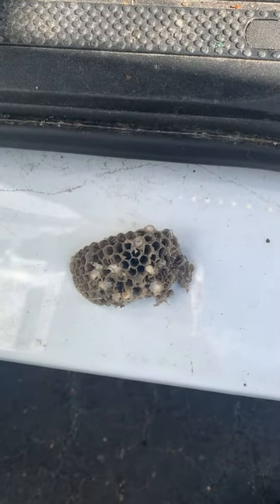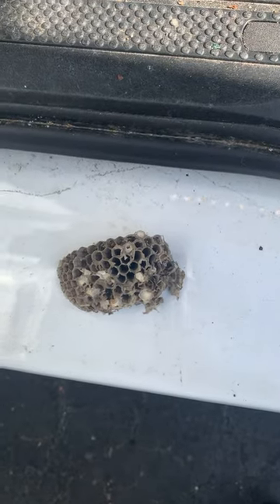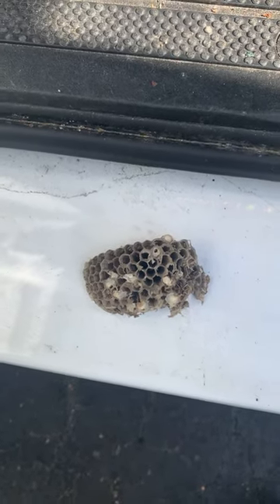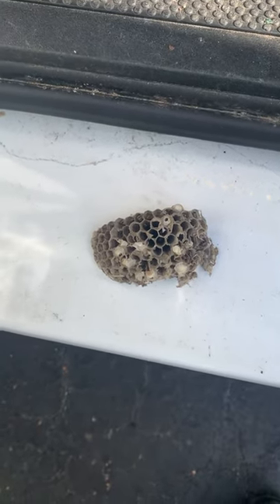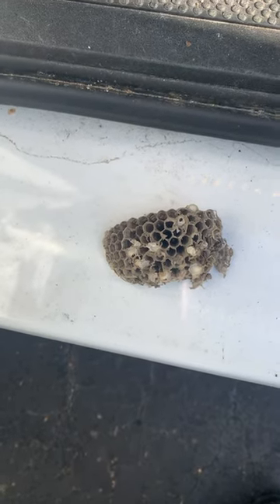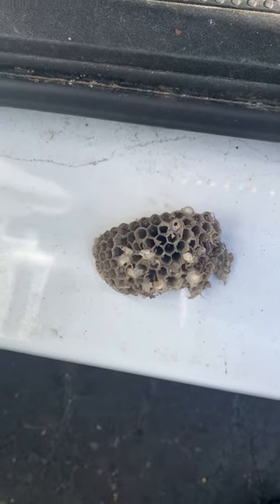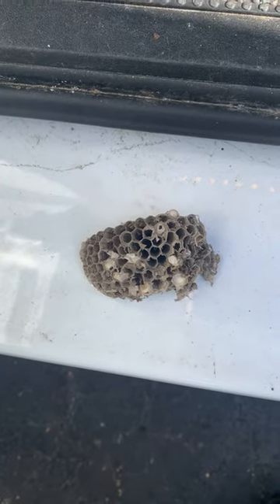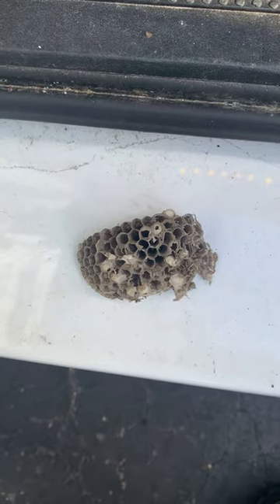Do not block a wasp entry point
Do mot block a wasp entry point to soon. Why you should not block a wasp entry point to soon